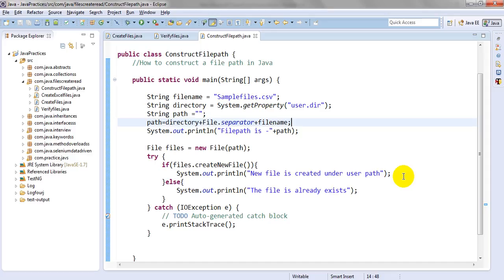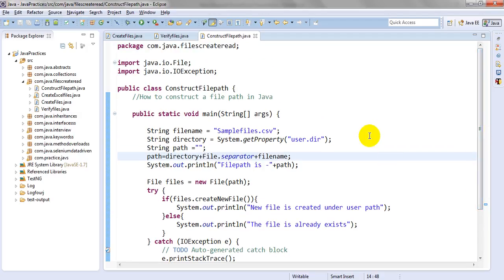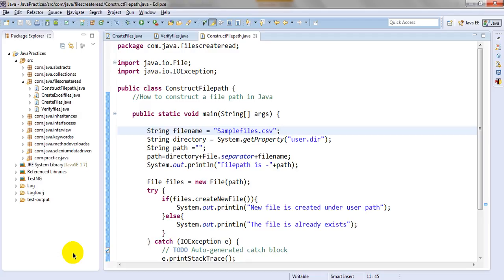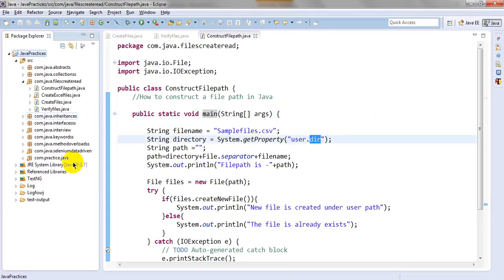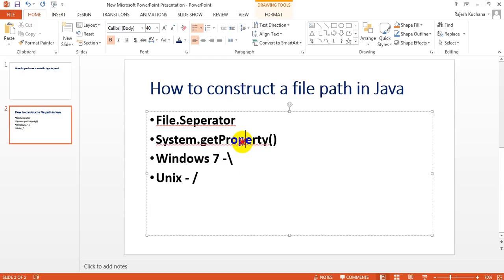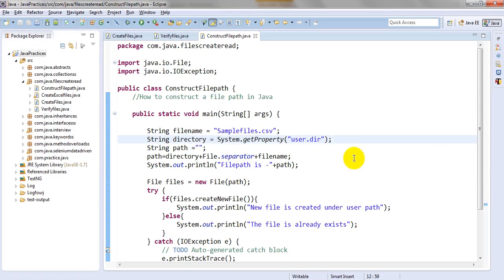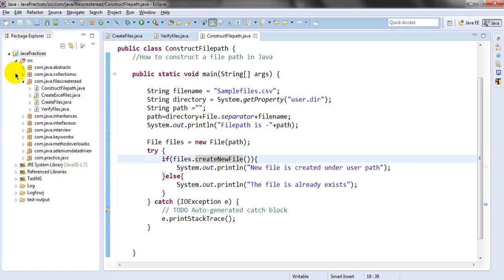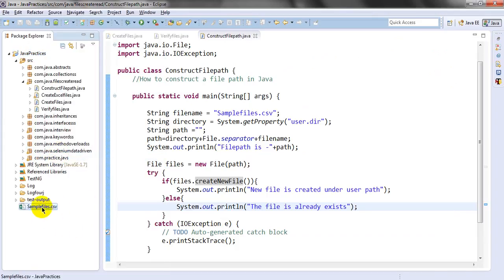Java Tutorials | How to construct a file path in Java - examples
How to construct a file path in Java - examples,Creating a file path in java is very easy siimple using File.seperator and system.getProperty methods under files and classes to maintain all your files under one directory.